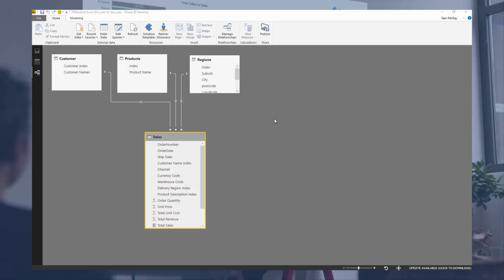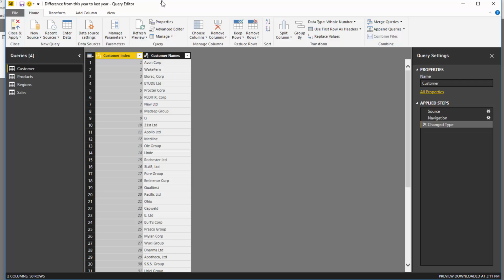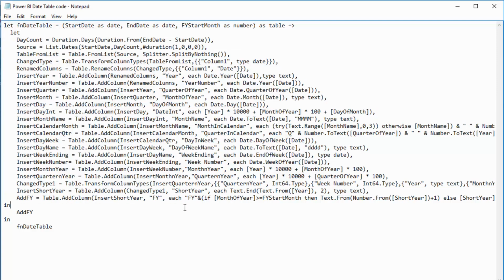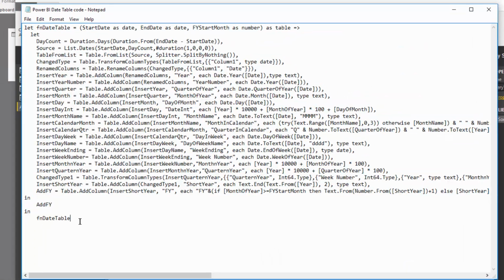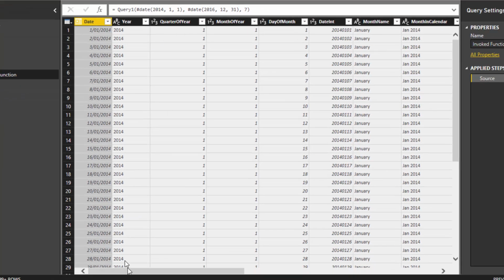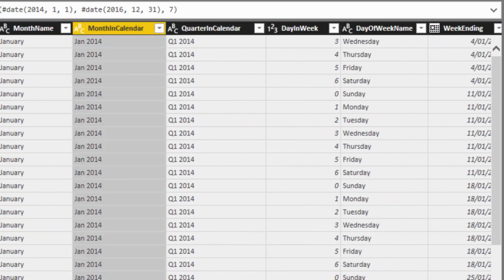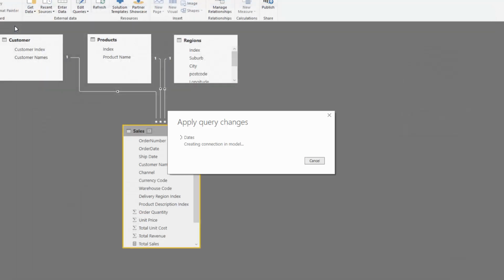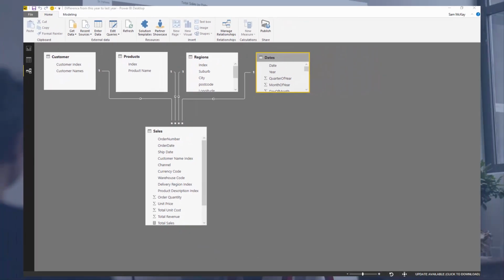How To Create A Detailed Date Table In Power BI Fast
There is no faster way to create a detailed date table in Power BI than through using this technique. Learn what a query function is and how you can use 'M' code to generate fast tables you can use in your data models

Video Details
0:13 - reviewing the data model
1:32 - create a blank query
2:21 - input parameters
2:52 - reviewing the date table created
3:58 - integrating the date table into the data model

Filter Your Data By Unique Financial Years & Quarters – Power BI Modeling Technique
Month to Date (MTD) To Today’s Actual Date In Power BI Using DAX